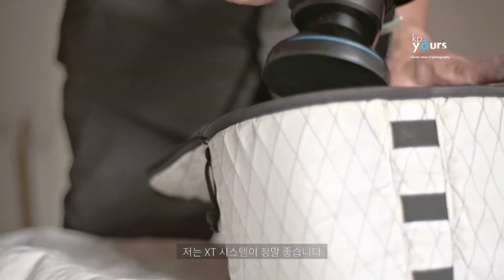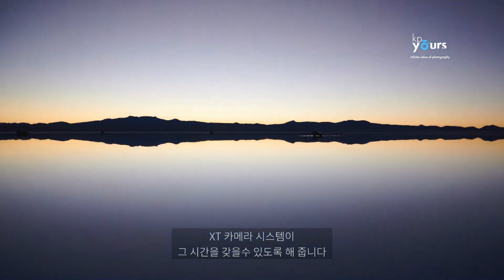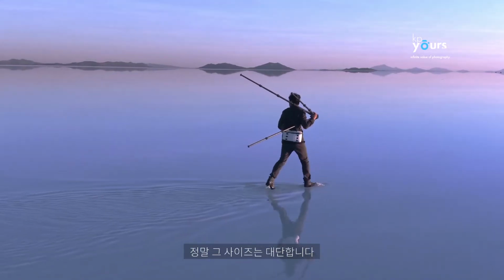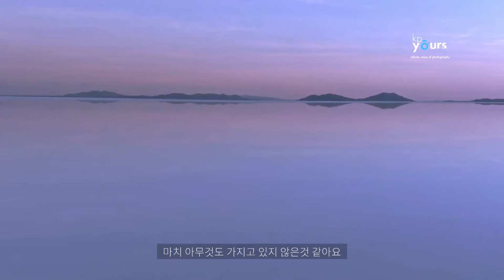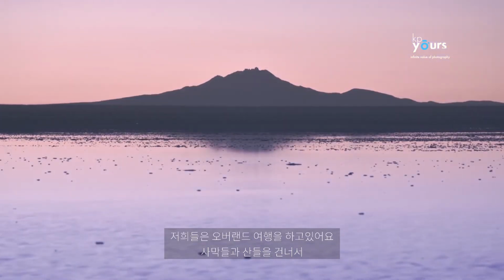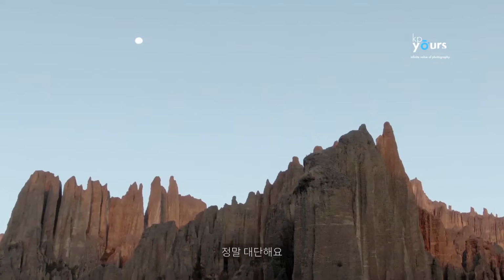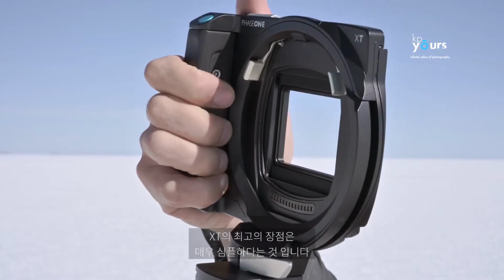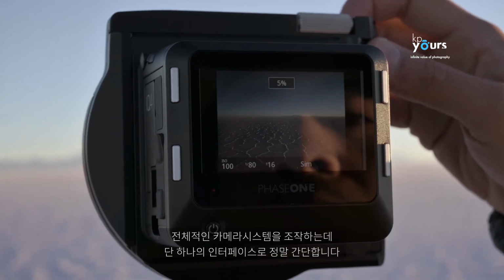[케이피유어스] 페이즈원 XT 카메라 / 루벤우의 페이즈원 XT 테스트기